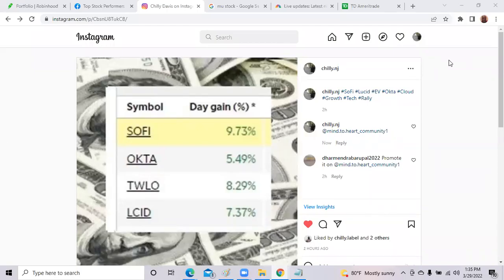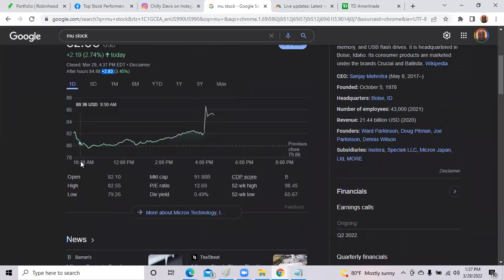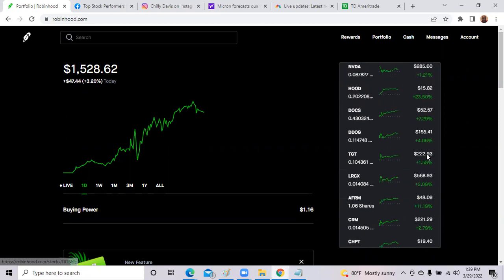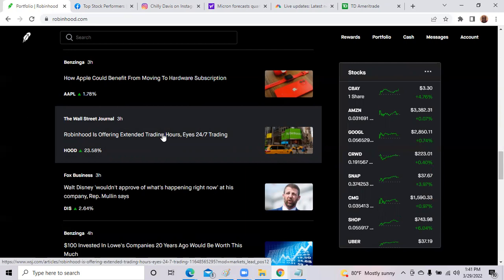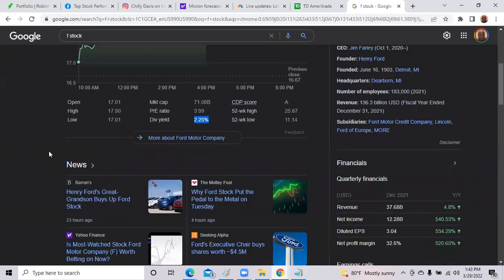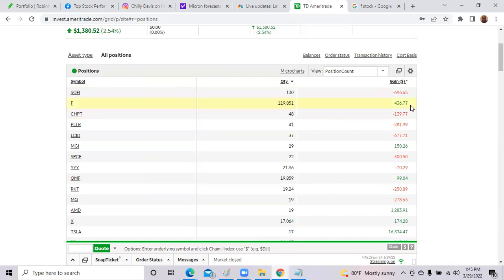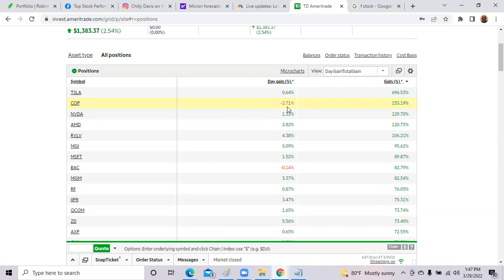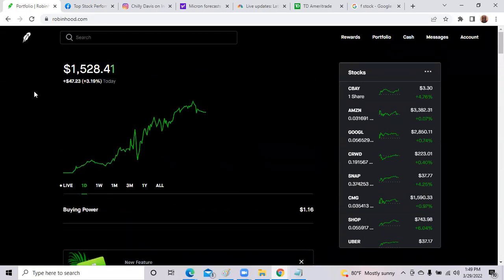Cease Fire-Russia-Stock Market rallied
Shares of Micron popped 4$ after hours during earnings call. Shares of SoFi surged 9% during mid day trading. The "FinTech" company has acquired several businesses in previous weeks. The Student Loan "freeze" keeps the company from reporting more revenue. The "Cloud" Twilio shares jumped 8%.

🌟Webull brokerage account!

SEC and Insider Trade Ring Twilio (derived year 2020)